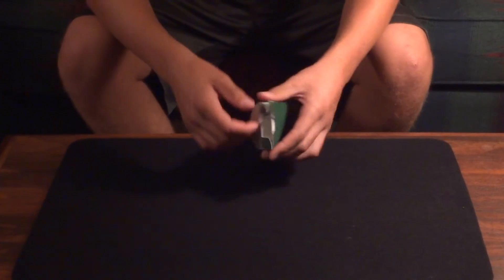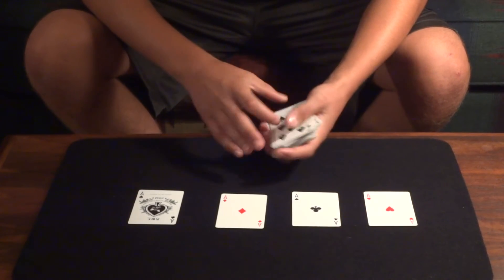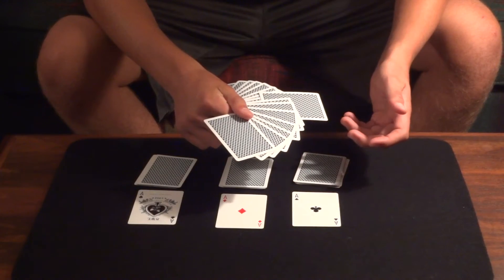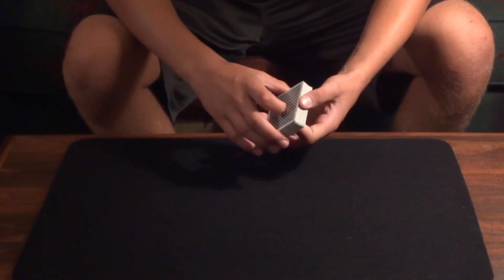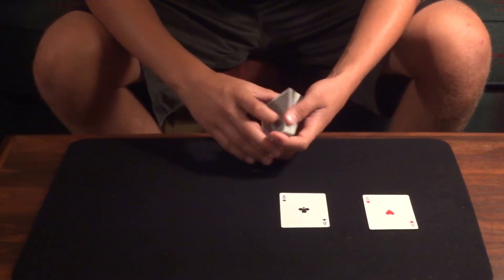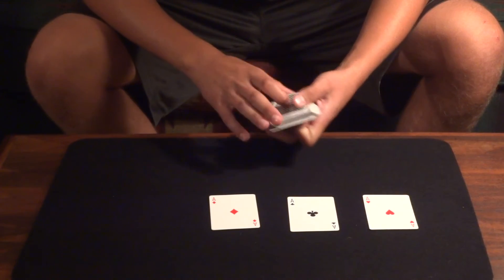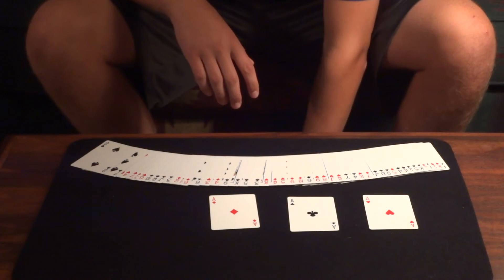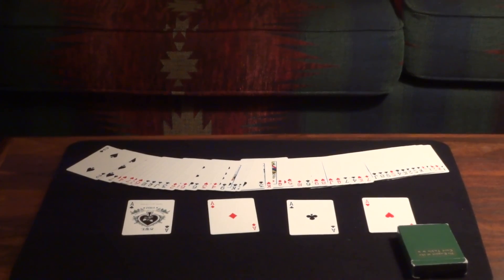Aces of August Card Trick (Entry to Vjose32's contest)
Hope you enjoy the entry and good luck in the contest!!!